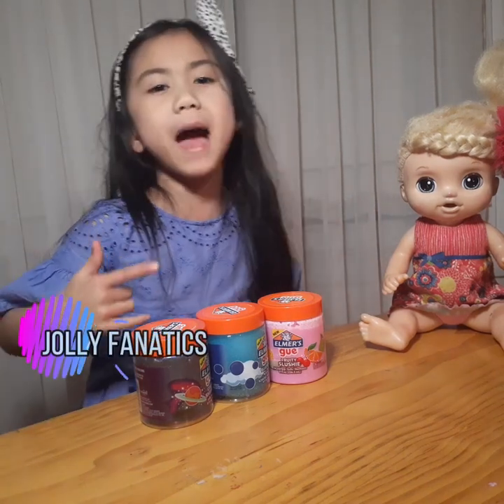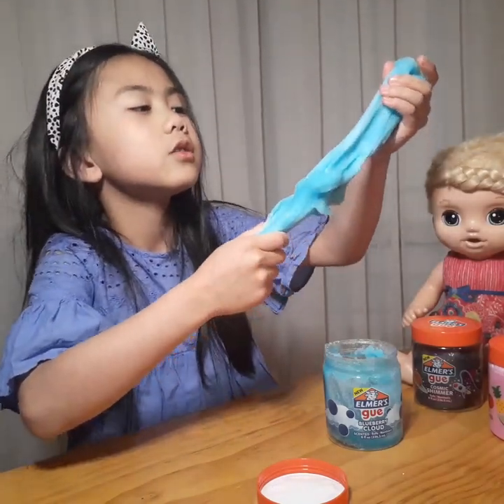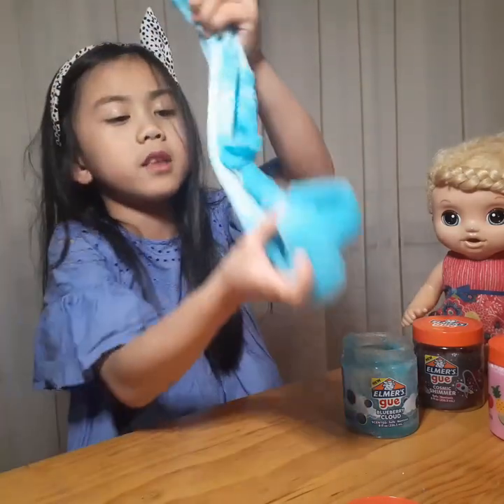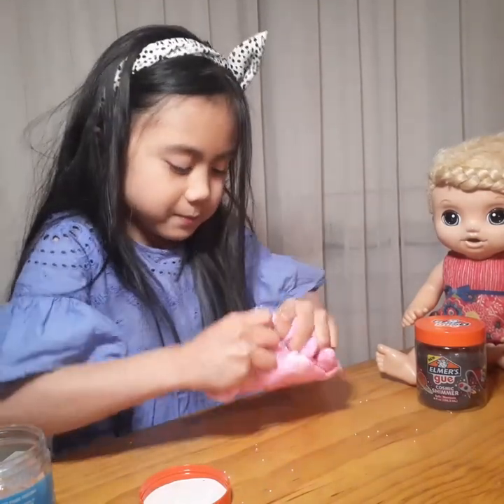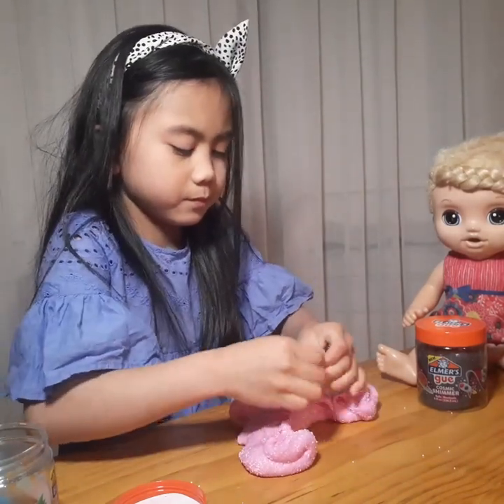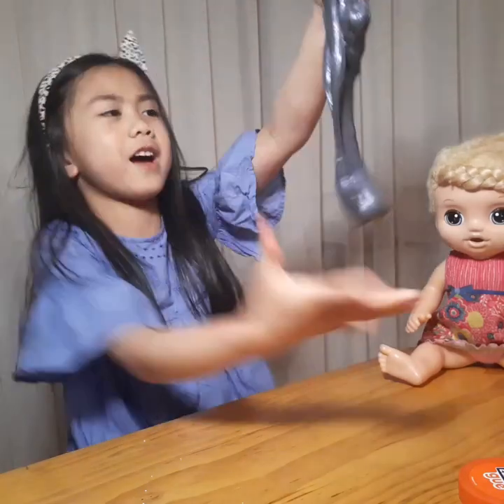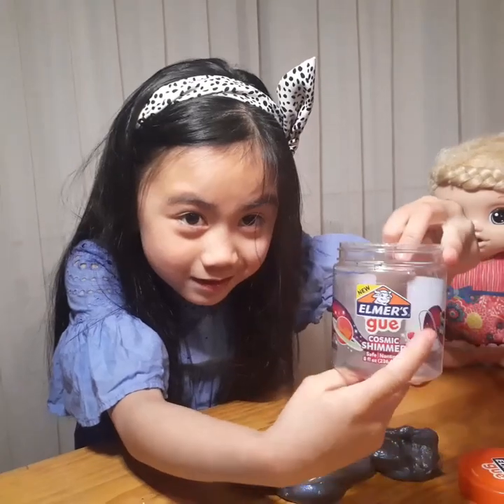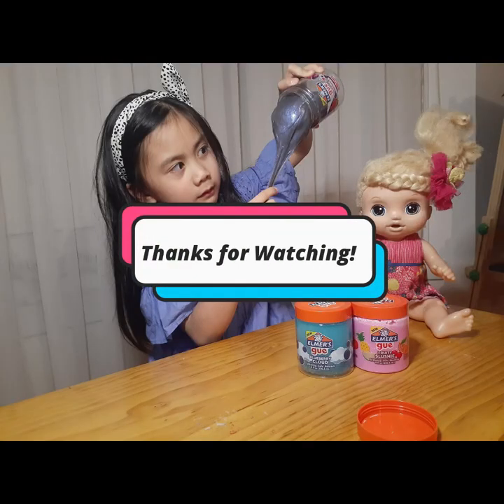Amazing slime surprise!!! Check this out!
Jolly's opening her amazing slime surprise. Check this video how Jolly play her slimes. She really love playing slimes. She is a certified slime fanatic.